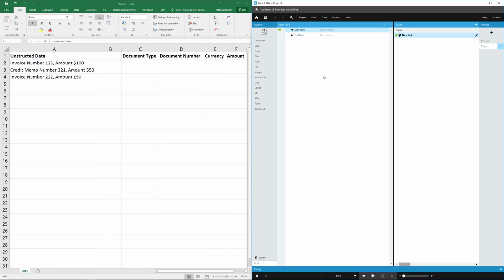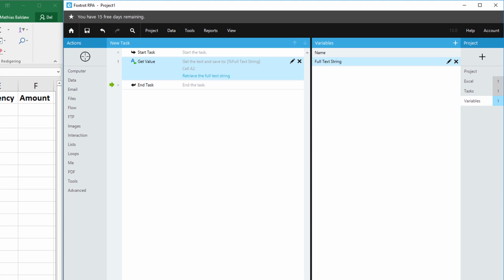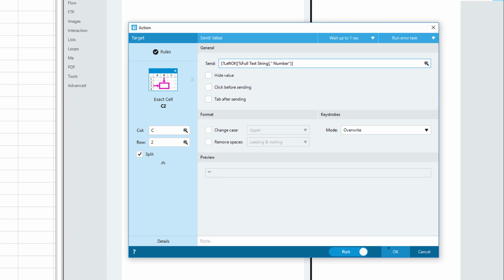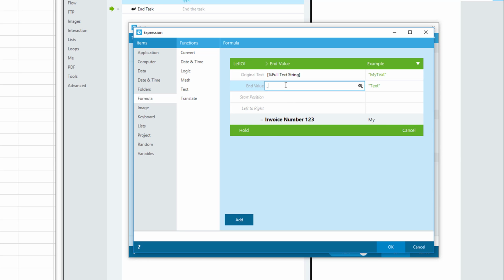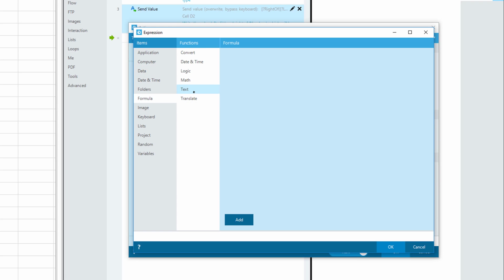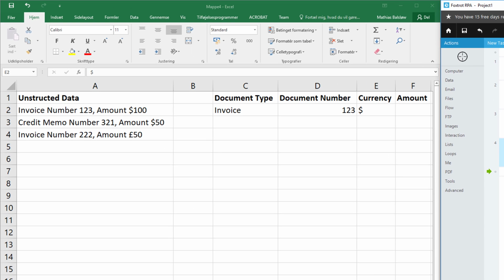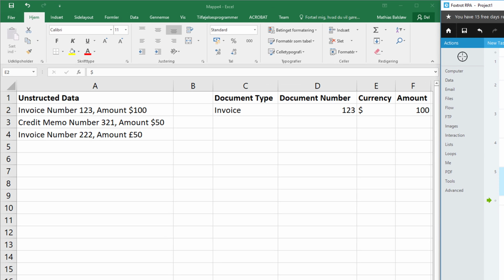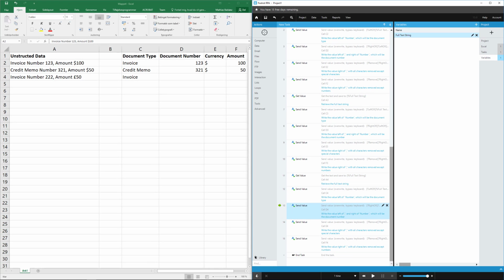Foxtrot RPA - 2.8 Clean Data; Introducing Formulas